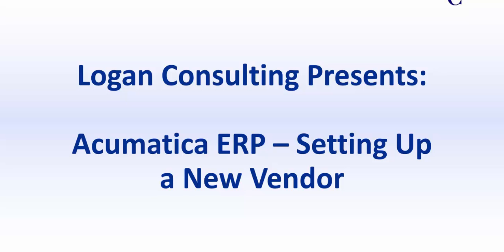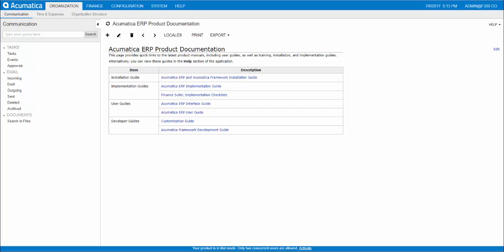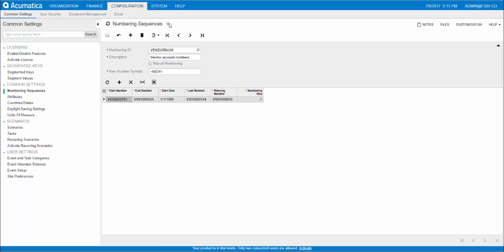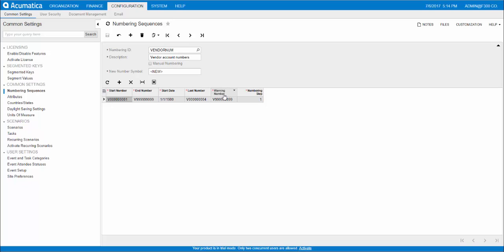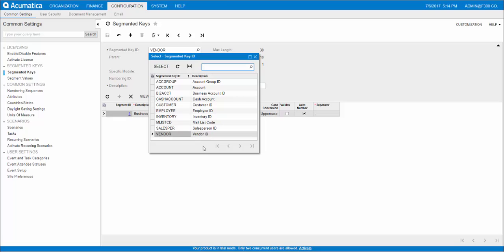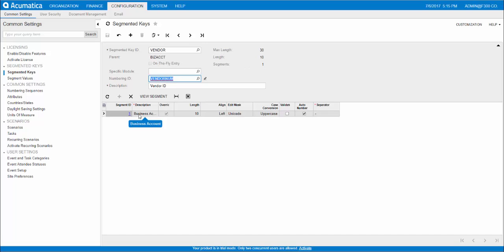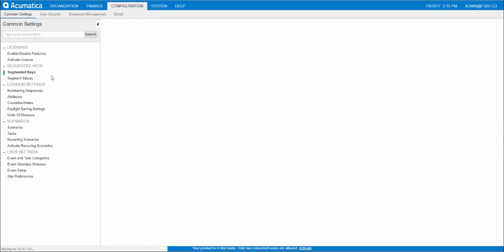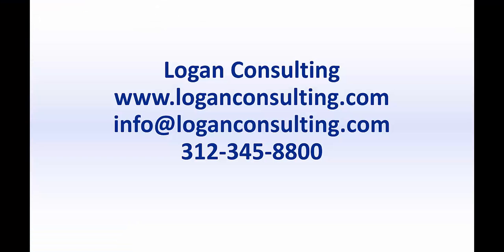Acumatica ERP - Setting up a New Vendor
A brief tutorial on setting up a new vendor in Acumatica ERP.